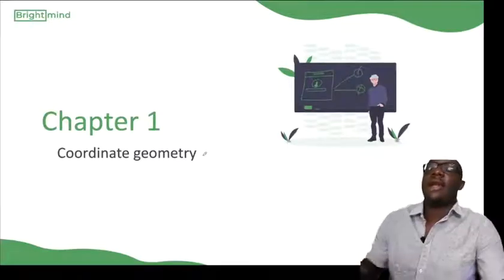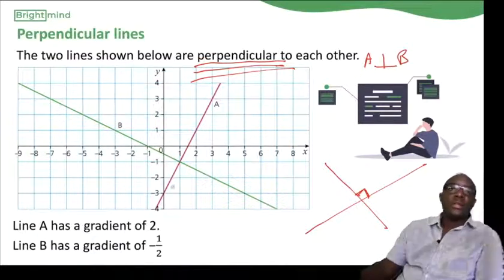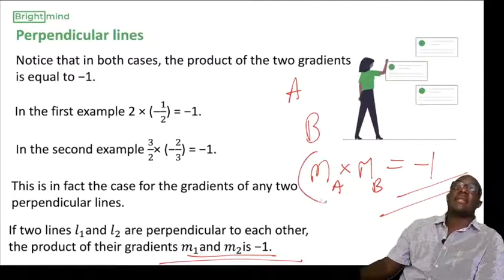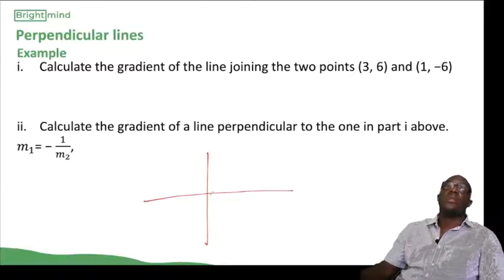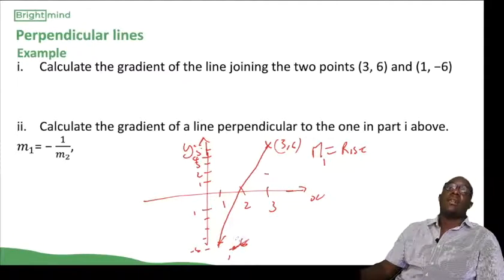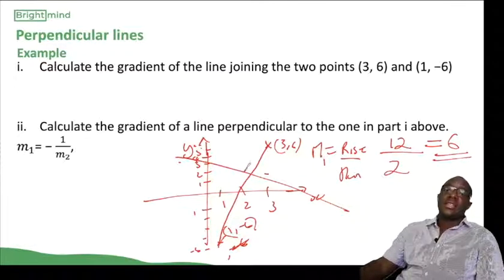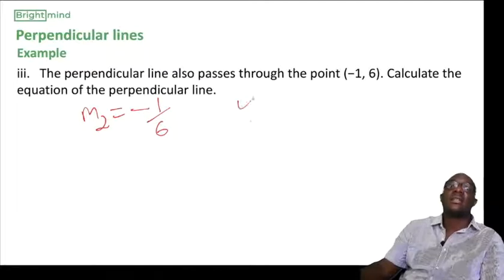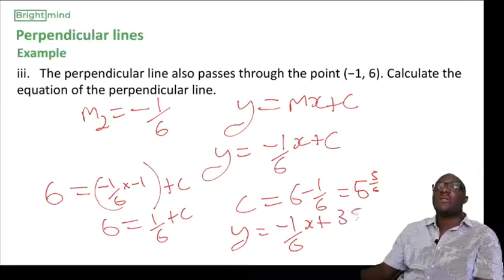Perpendicular lines| IGCSE Math| Learn with Brightmind